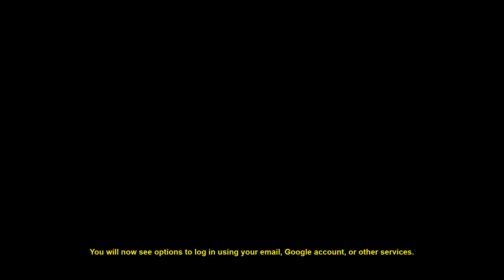How to login to Miro board workspace - Easy Tutorial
Welcome to our easy tutorial on how to login to your Miro board workspace! In this video, we'll guide you through the simple steps to access your Miro account, whether you're a new user or just need a refresher. Learn how to navigate the login process, troubleshoot common issues, and maximize your experience with Miro's collaborative tools.